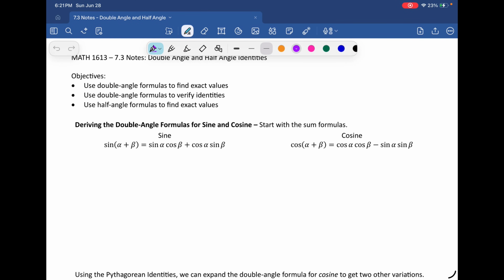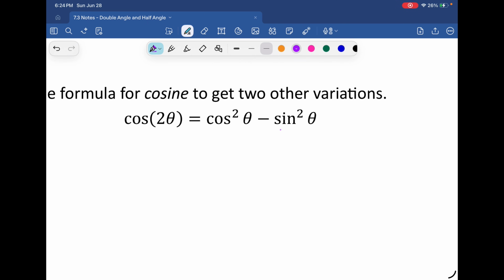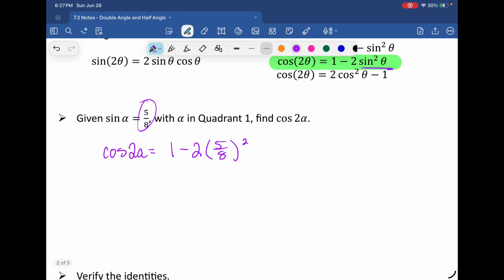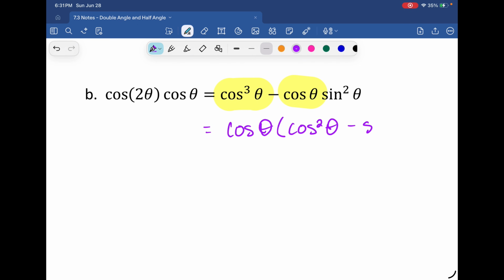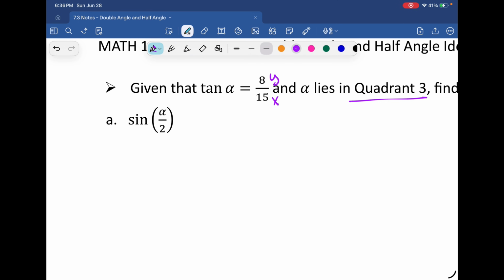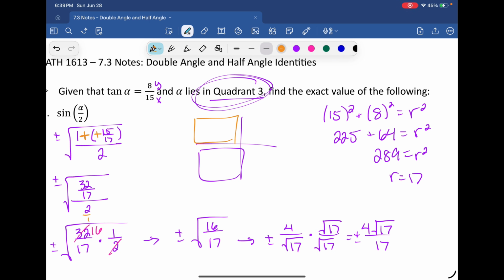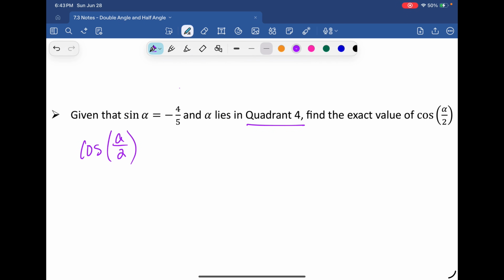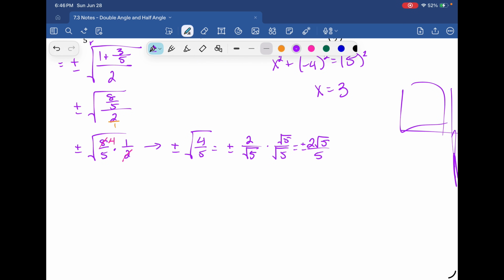MATH 1613 7.3 Double Half Angle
TCC MATH 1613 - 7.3: Double Angle and Half Angle Identities